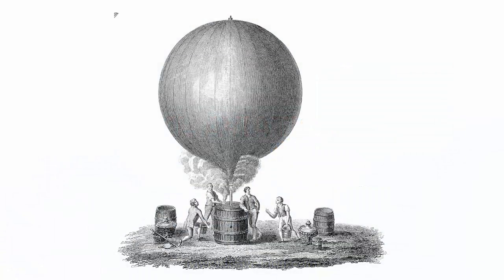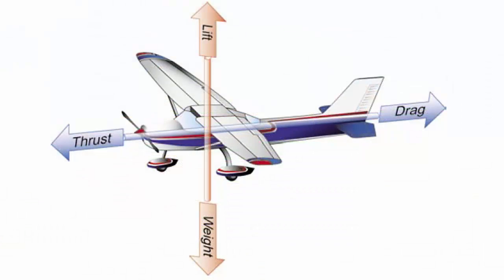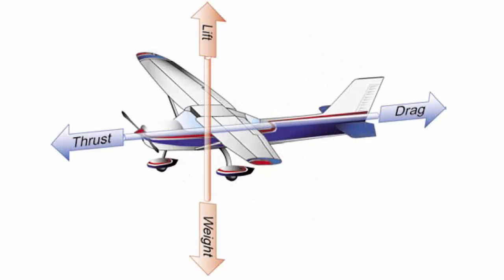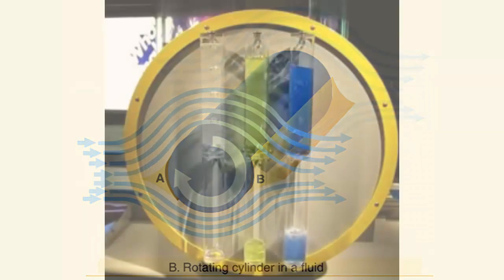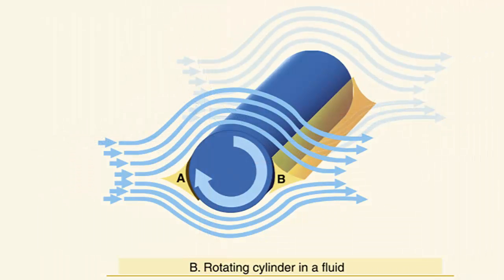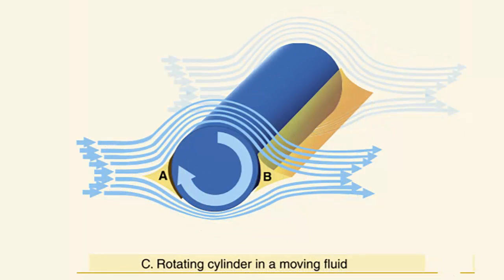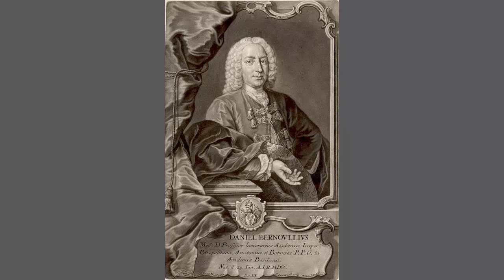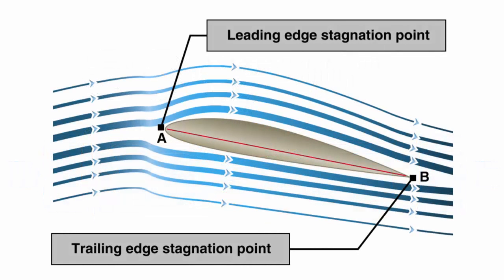Theories in the Production of Lift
The fundamental physical laws governing the forces acting upon an aircraft in flight were adopted from theories that grew out of the Scientific Revolution, which began in Europe in the 1600s. One of the best known scientists and mathematicians of the time was Sir Isaac Newton, who not only formulated the law of gravity, but also formulated the three basic laws of motion.

Newton’s First Law of motion states “Every object persists in its state of rest or uniform motion in a straight line unless it is compelled to change that state by forces impressed on it.”

Newton’s Second Law states: “Force is equal to the change in momentum per change in time. For a constant mass, force equals mass times acceleration.”

Finally, Newton’s Third Law of motion is probably the most recognized.  It says: “For every action, there is an equal and opposite reaction.”

In an airplane, the propeller moves and pushes back the air; consequently, the air pushes the propeller, and thus the airplane, in the opposite direction, which is forward. In a jet airplane, the engine pushes a blast of hot gases backward; the force of equal and opposite reaction pushes against the engine and forces the airplane forward.

If air flows against a cylinder that is not rotating, the flow of air above and below the cylinder is identical and the forces are the same.

If the cylinder is rotated and observed from the side while immersed in a fluid, the rotation of the cylinder affects the fluid surrounding the cylinder. The flow around the rotating cylinder differs from the flow around a stationary cylinder due to resistance caused by two factors: which are viscosity and friction.

There is also a difference in flow around a rotating cylinder and in flow around a nonrotating cylinder. The molecules at the surface of the rotating cylinder do not move, relative to the cylinder; they move clockwise with the cylinder. Due to viscosity, these molecules entrain others above them resulting in an increase in fluid flow in the clockwise direction.

Substituting air for other fluids results in a higher velocity of air movement above the cylinder simply because more molecules are moving in a clockwise direction.

When a cylinder rotates in a fluid that is also moving, the result is a higher circulatory flow in the direction of the rotating cylinder. By adding fluid motion, the magnitude of the flow increases.

The highest differences of velocity are 90° from the relative motion between the cylinder and the airflow. Additionally, a stagnation point exists where the air stream impacts the front of the airfoil’s surface and splits; some air goes over and some under. Another stagnation point exists where the two airstreams rejoin and resume at identical velocities. When viewed from the side, an upwash is created ahead of the airfoil and downwash at the rear.

The highest velocity is at the top of the airfoil with the lowest velocity at the bottom. This concept can be readily applied to a wing or other lifting surface. Because there is a difference of velocity above and below the wing, the result is a higher pressure at the bottom of the wing and a lower pressure on the top of the wing.

This low-pressure area produces an upward force known as the Magnus Effect, the physical phenomenon whereby an object’s rotation affects its path through a fluid, to include air.

50 years after Newton formulated his laws of motion, Daniel Bernoulli, a Swiss mathematician, explained how the pressure of a moving fluid varies with its speed of motion. Bernoulli’s Principle states that as the velocity of a moving fluid increases, the pressure within the fluid decreases. This principle explains what happens to air passing over the curved top of the airplane wing.

Since air is recognized as a fluid like substance it is accepted that it must follow the above laws. Using these laws it is easy to start to see how a wing produces lift.  As the wing moves through the air, the flow of air across the curved top surface increases in velocity creating a low-pressure area, and the slower air on the bottom creates a higher pressure area.